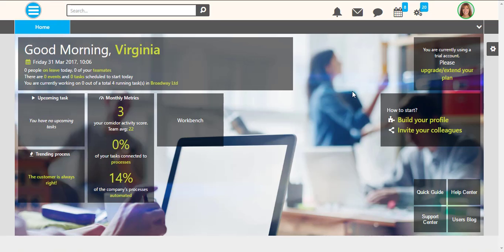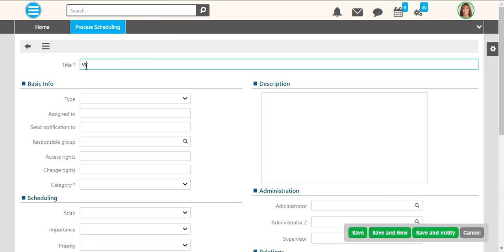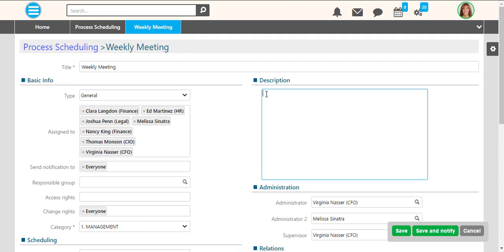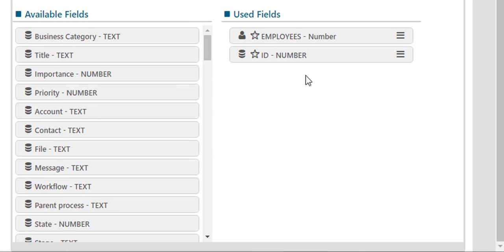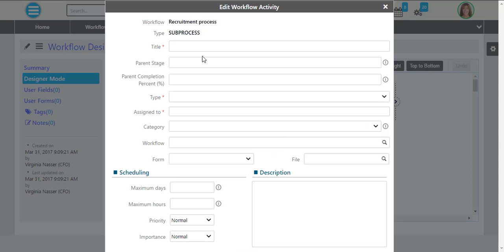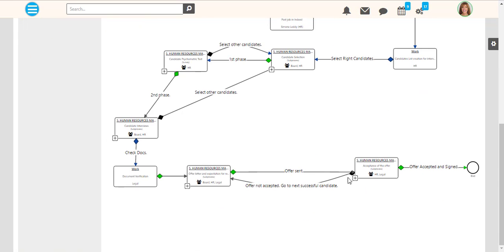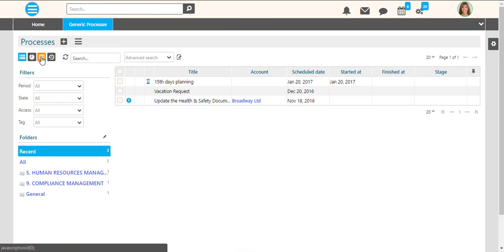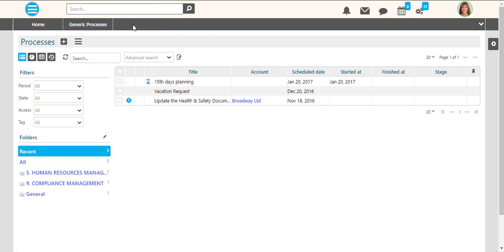Automation - Comidor v5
Comidor Automation Video Tutorial
to get started today!
Follow this step-by-step video tutorial to learn how to automate your business with Comidor Automation features and Comidor Workflow Automation.

Experience Comidor Automation through notification scenarios, workflow automation, process scheduling, process templates and more.

In notification scenarios unit you can create notification scenarios and choose process type, who will be notified and whether he will be notified by e-mail or sms.

With process scheduling you can automate business processes and you can also create workflows with Comidor Workflow designer (BPMN 2.0 Workflow Automation).

Design your workflows with drag and drog functionality, fill in all the required information, connect tasks and run the workflow to experience Comidor workflow automation. You can save process templates to use in future process management. This way, every time you create a new business process record you can click on the option "Create from template" and automate the process.

to learn more about Comidor Automation.